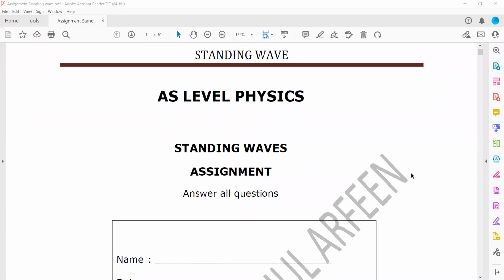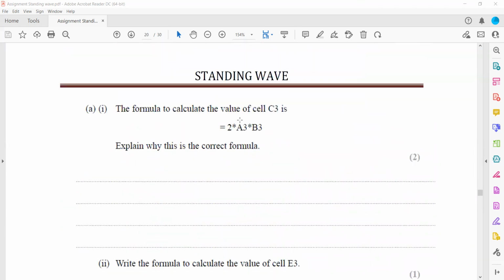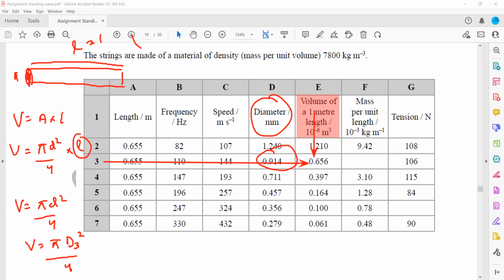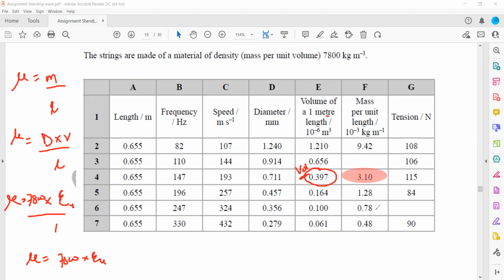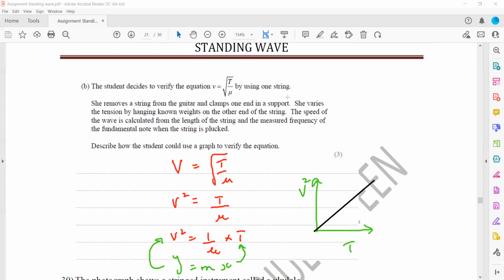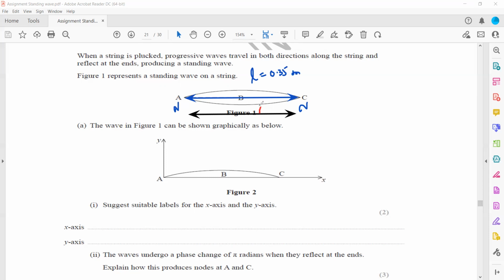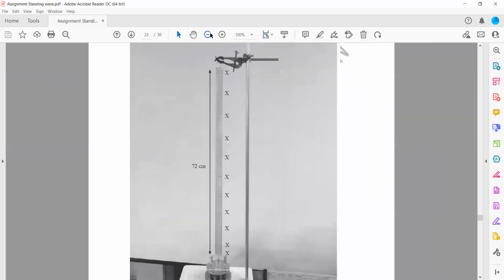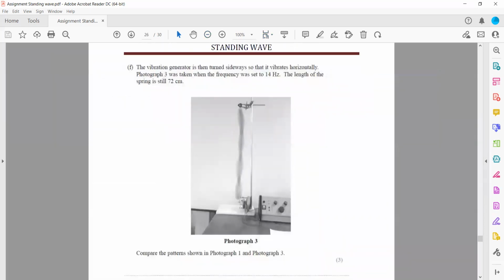Standing Wave Questions (28 to 31) IAL As Physics Unit 2 Lecture 4 part c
Topic Standing Wave (Question 1 to 7)